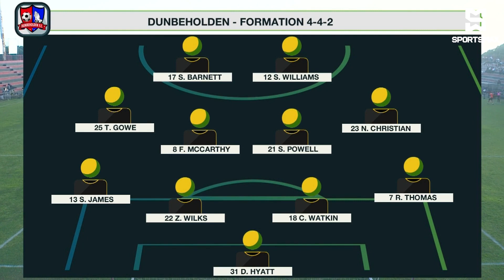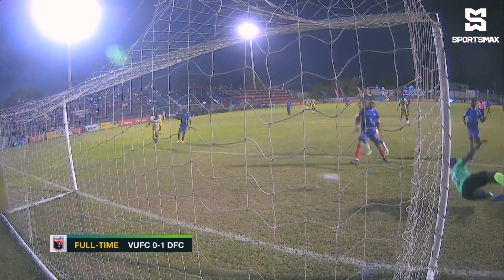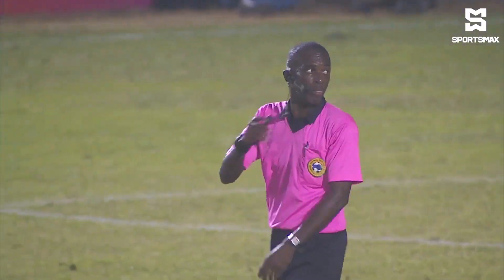Match day 11 Vere United vs Dunbeholden 0-1 Highlights January 23, 2023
Jamaica Premier League
Match Day 11 Highlights - VUFC vs DFC
Powered By: @DigicelJamaica